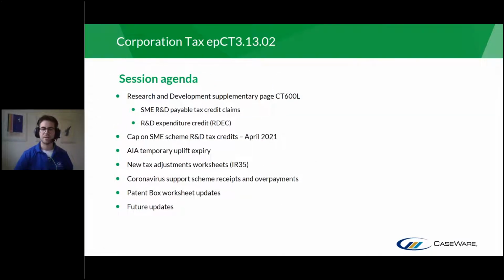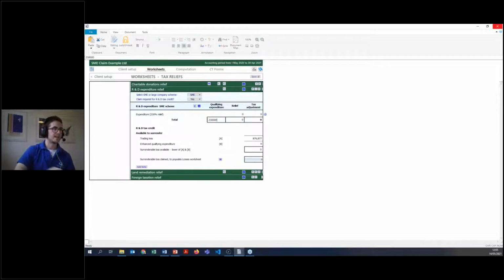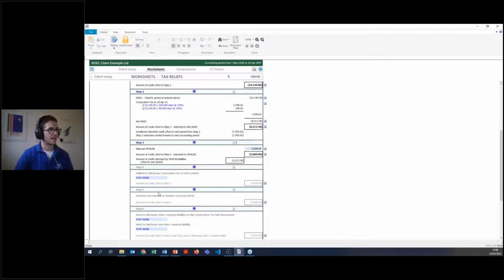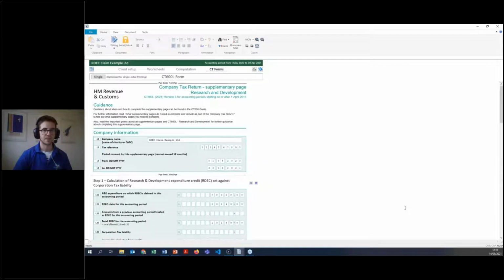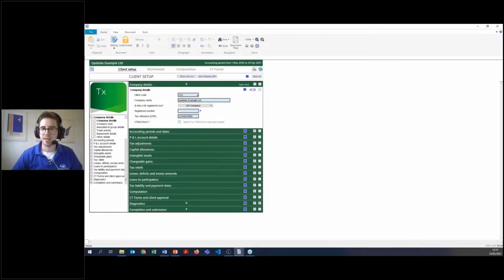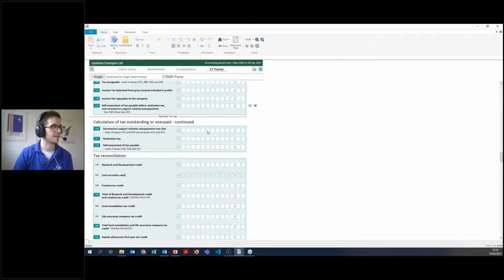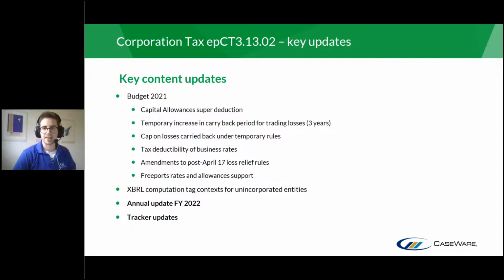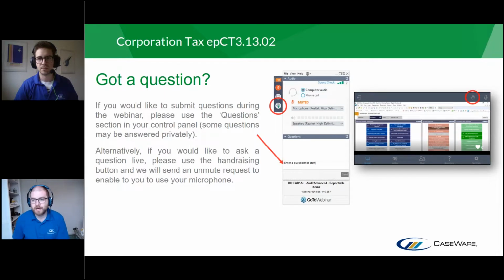Corporation Tax epCT3.13.02 Release Webinar - Intermediate Level - 14th May 2021